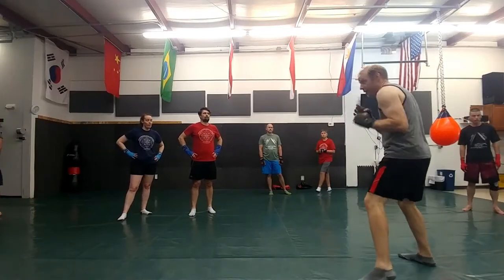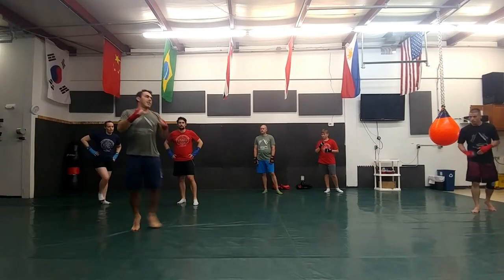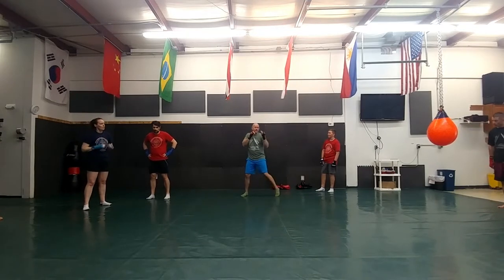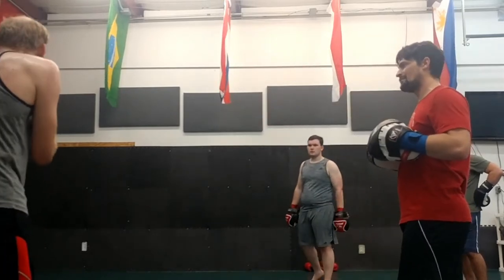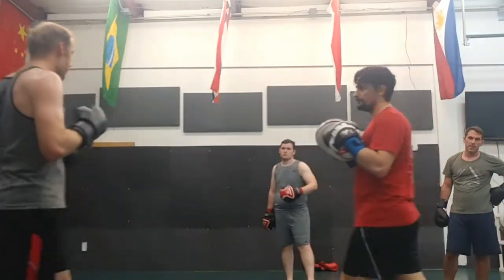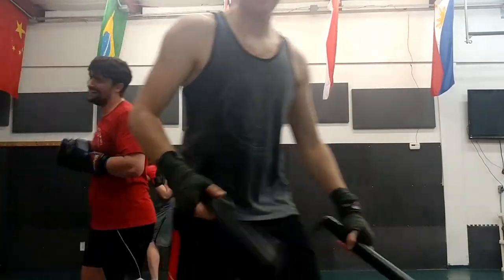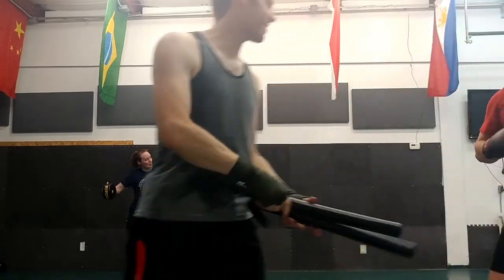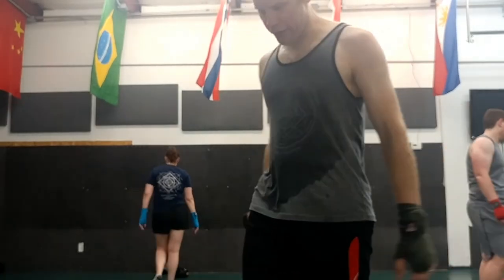Building creativity in shadow boxing. Set guardrails then experiment!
Come train with us! Either in person or on zoom! Join us and find out more at Bobmartialarts.com